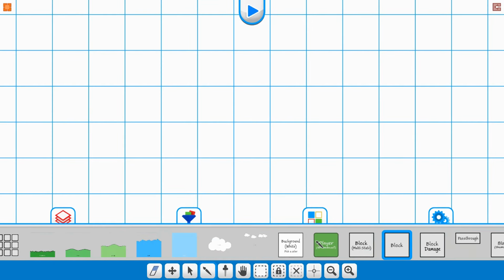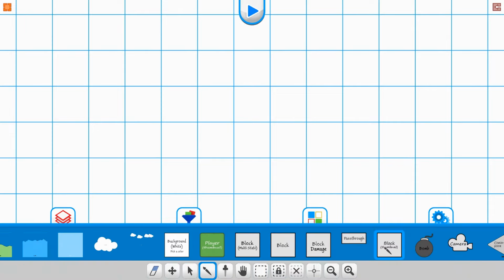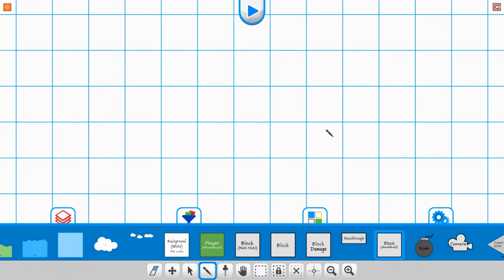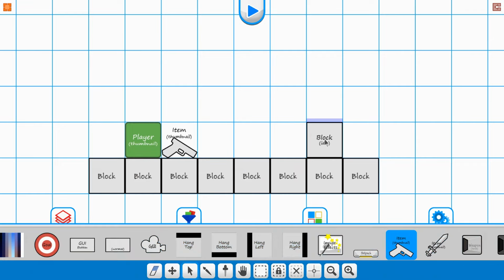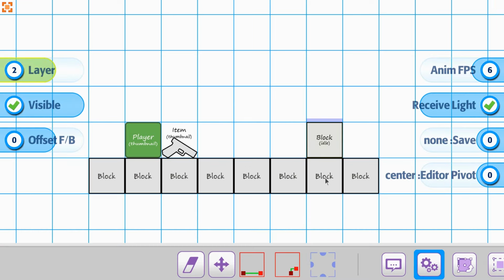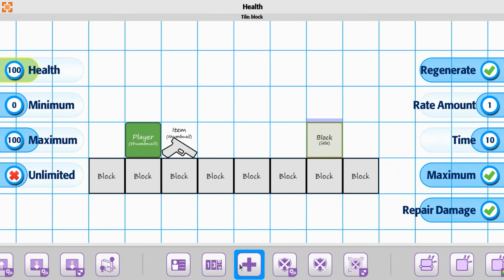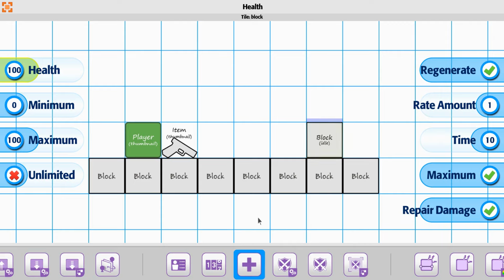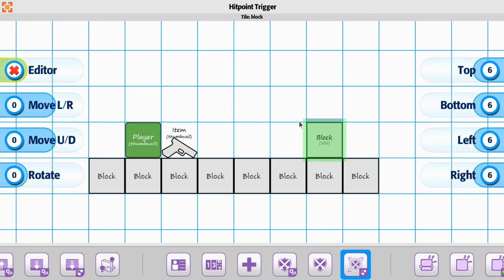Tile 49 Block Tile Health Setup